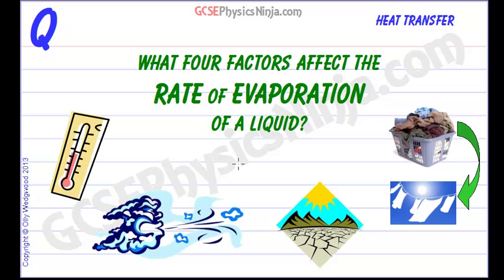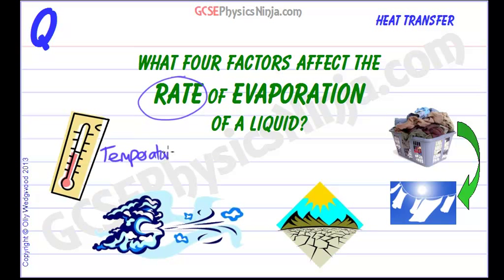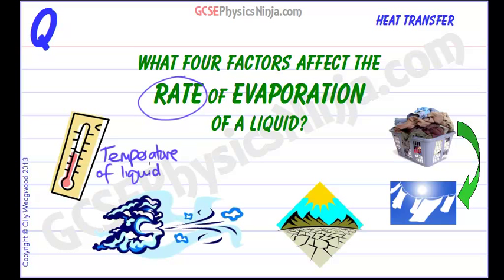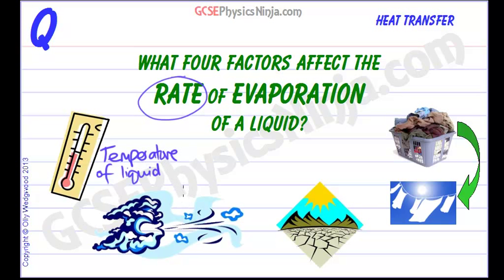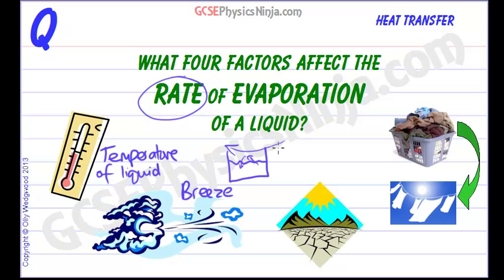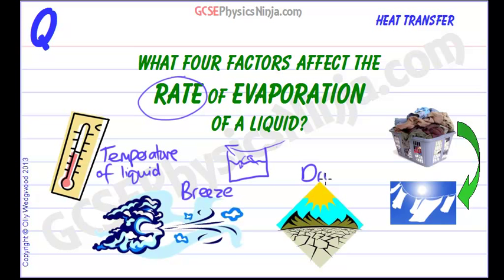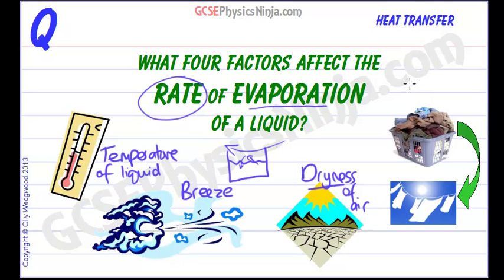GCSE Physics Revision - Factors affecting rate of evaporation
The rate of evaporation is affected by several factors including temperature, a breeze, dryness of surrounding air and surface area. Check out hundreds more revision flashcards and video tutorials at GCSEPhysicsNinja.com!